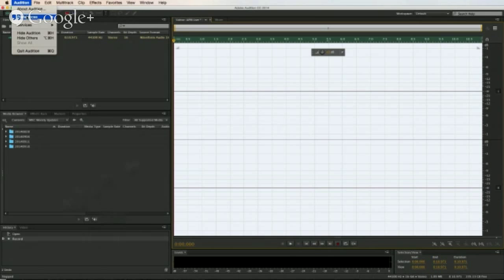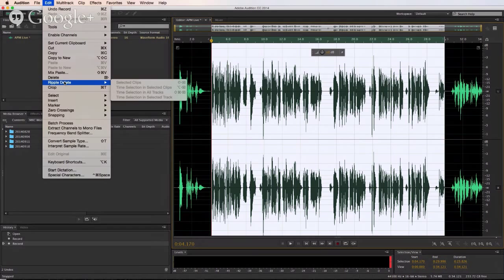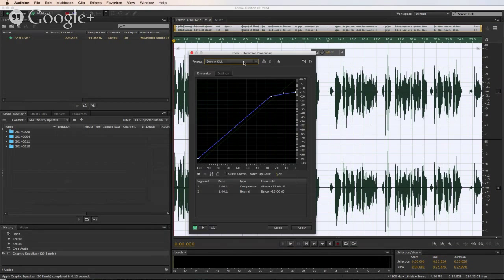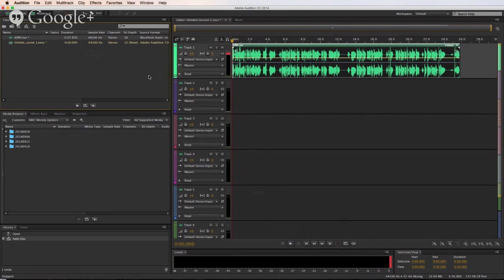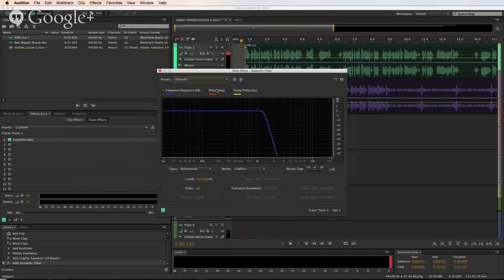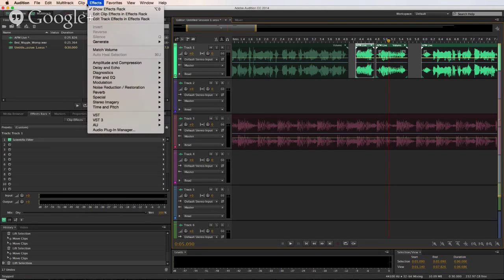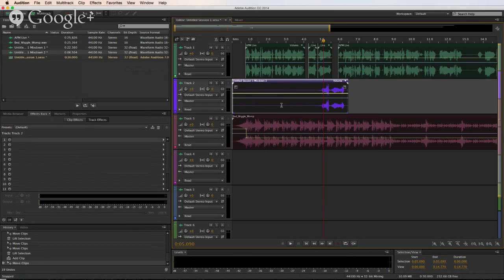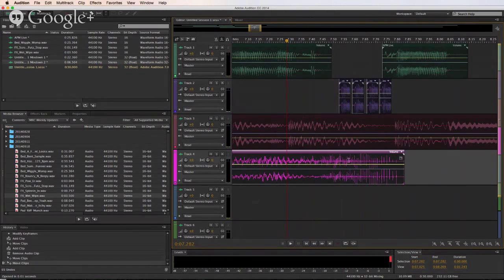Free Audio Production Workshop! - Audio Production Masters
This first webinar from +Audio Production Masters will be free for all to join in with and learn real audio production techniques.

I'm +Mike Russell from +Music Radio Creative and you can ask me anything about audio producing, editing, improving sound along with my workflows in Adobe Audition (or your favourite DAW). Join me for a live Hangout On Air with real time Q&A from you.

You ask the questions and I'll help you with the answers!

Future audio production workshops will be open to members only. You can join Audio Production Masters today here:

Get grandfathered in at the best price now. The membership price will increase from Tuesday, 30th September 2014.